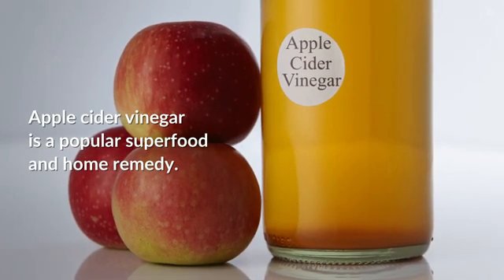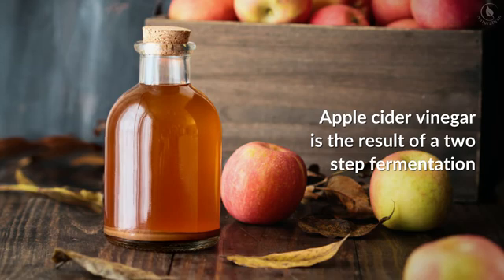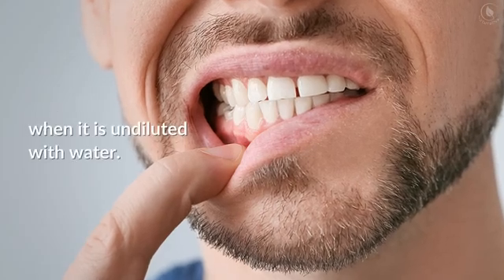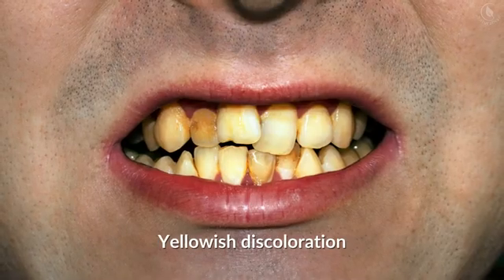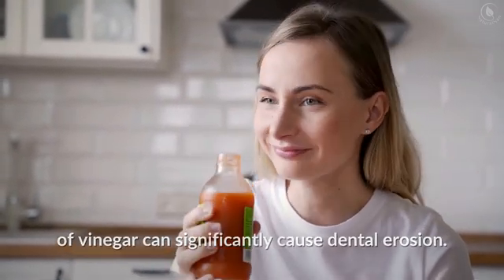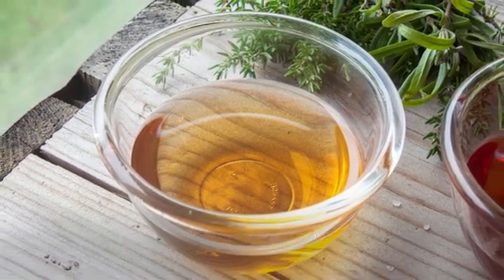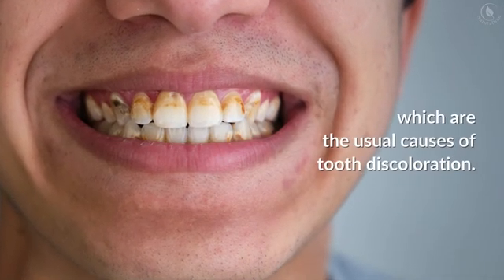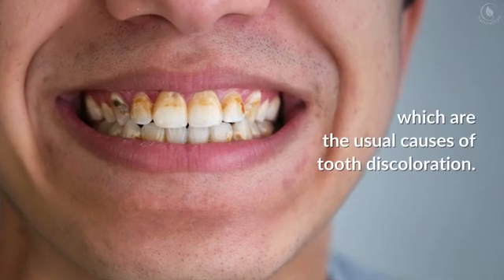What Apple Cider Vinegar Does To Your Teeth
What Apple Cider Vinegar Does To Your Teeth. Apple cider vinegar has many benefits; but it is important to know how it can affect your teeth.

⏱️ Timestamps:
00:00 What apple cider vinegar does to your teeth - Intro
00:35 The science behind this popular home remedy
01:39 Tooth erosion can cause significant dental issues, including:
03:00 Isn't apple cider vinegar a natural teeth whitener?

📃 Video Summary:
Apple cider vinegar is a popular superfood and home remedy. Despite claims that apple cider vinegar can kick-start your digestive system, cleanse the body, or help you lose weight, there is little to no evidence to support these benefits.

To know what apple cider vinegar does to your teeth, you must first know what it is and how it works. Vinegar is well-known for its use as a chemical-free or natural teeth whitener. But according to studies, drinking apple cider vinegar does more harm than good to oral health.
Let's take a look at the science behind this popular home remedy.

Apple cider vinegar is the result of a two-step fermentation process that converts apple juice into vinegar. Within the first fermentation stage, the apple’s sugars turn into alcohol, turning it into cider. During the second stage, bacteria convert the alcohol into acetic acid.

Unfortunately, vinegar can weaken tooth enamel when it is undiluted with water. This can lead to tooth sensitivity, tooth decay, and cavities. The main issue with using apple cider for teeth whitening is its damaging effect on a tooth's enamel.

Tooth erosion can cause significant dental issues, including:
• Increased risk of cavities
• Damage to dental fillings
• Tooth loss
• Tooth sensitivity to hot or cold
• Yellowish discoloration

Throat burn is another potential issue with apple cider vinegar.
If you ingest too much or take it unsafely, its high acid content can harm your esophagus and cause stomach distress. This can cause pain, nausea, and discomfort. Some may even vomit blood.

According to a 2014 study, consuming large amounts of vinegar can significantly cause dental erosion. Researchers tested different kinds of vinegar with various pH levels and focused on the tooth enamel immersed in them. Surprisingly, they found that 1 to 20% of the minerals were lost after soaking the tooth for four hours.

But isn't apple cider vinegar a natural teeth whitener?
Apple cider vinegar, like other kinds of vinegar, is highly acidic in nature. Vinegar's acetic acid content has a well-documented bleaching effect. So, regular treatments can effectively clear away some areas of tooth discoloration and staining.

Vinegar also has an antimicrobial effect, so apple cider vinegar may help fight bacteria that form on your teeth. It means ACV may help take on tartar and plaque, which are the usual causes of tooth discoloration. Although dentists recommend other home teeth whitening methods as they're generally more effective, nothing will work better than having this done professionally.

Another study completed in 2014 showed that apple cider vinegar, white vinegar, and hydrogen peroxide have bleaching effects when applied to tooth color and hard dental tissues. But they all caused serious damage to the teeth's surface, with white vinegar having the most damaging effects. Enamel is your teeth's outer protective layer. It protects your teeth's inner layers from damage caused by extreme temperatures, acids, and plaque. Sadly, the enamel is not a living cell. Once it is destroyed, it cannot be replaced.